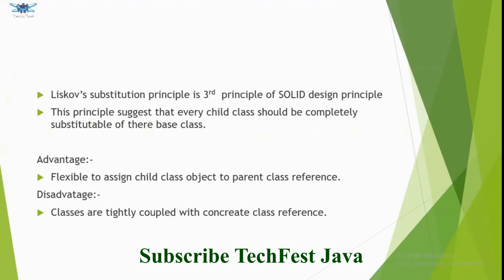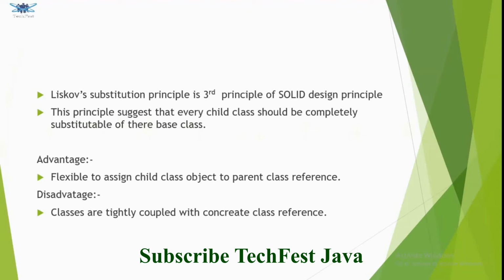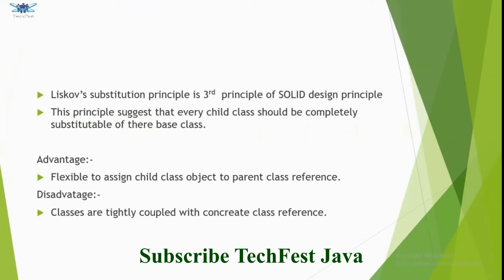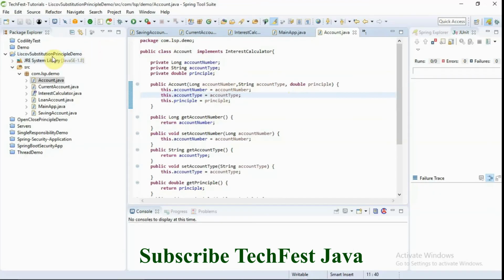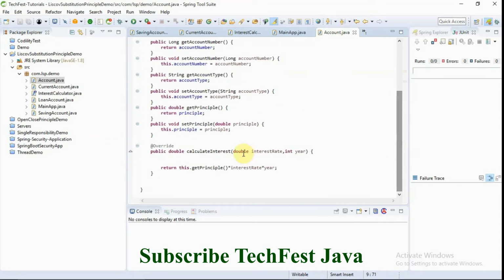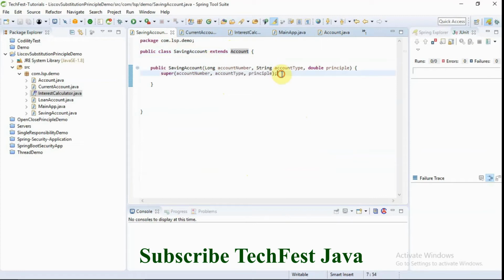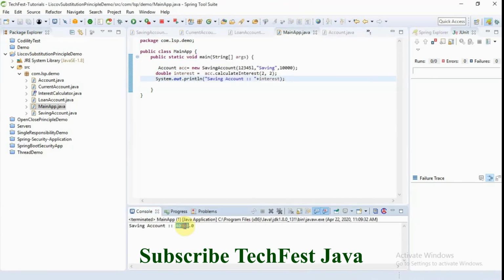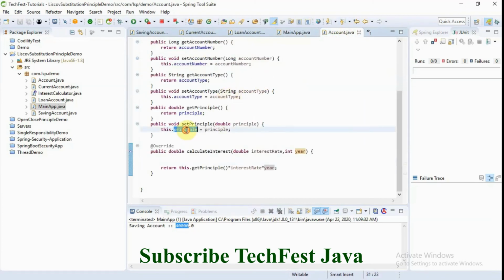Liskov Substitution Principle in Java: The Right Way vs The Wrong Way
In this video we will learn about Liskov substitution principle.
This is one of the most important principle in Solid design principle.
This principle suggest that , "At any point of time , parent class should be fully substitutable by their child classes."
In Solid Design principle 'L' is acronyms as Liskov substitution principle

In this video we will explore about below topics
1. what is liskov substitution principle?
2.what are the advantages and disadvantages of liskov substitution principle?
3. how can we implement liskov substitution principle example in java?